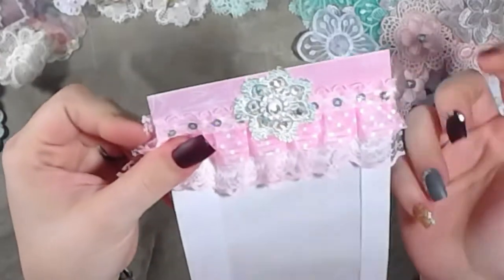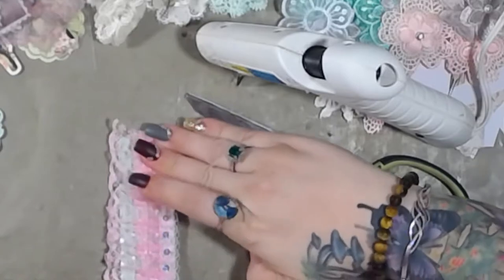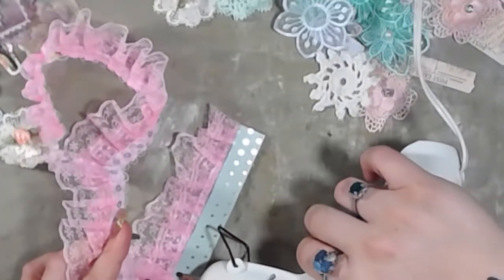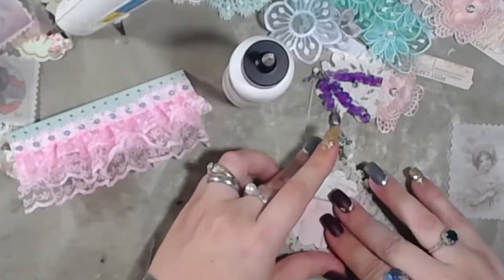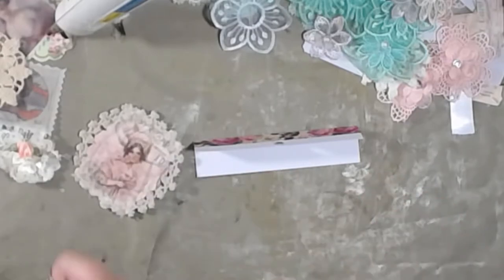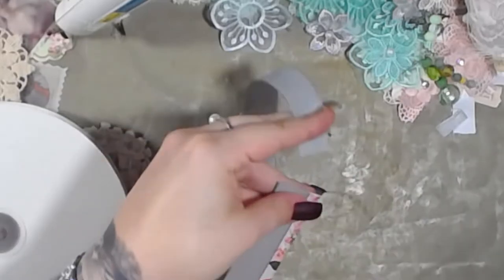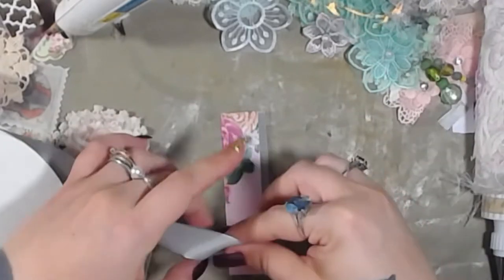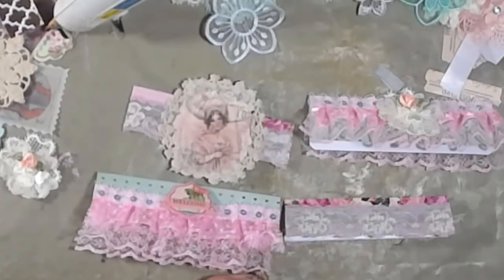20 Min Craft Challenge with Missy Journal 5 of 7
See how to make super quick and easy toppers. These toppers would be a beautiful addition to a page in a junk journal, or to top a bag you are gifting. The possibilities are endless.